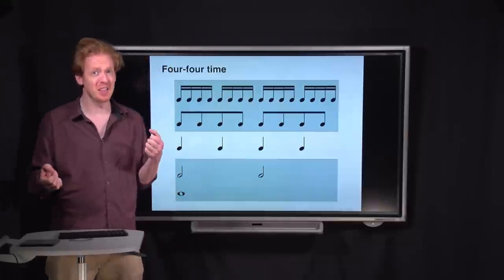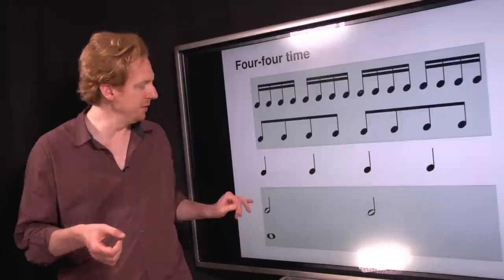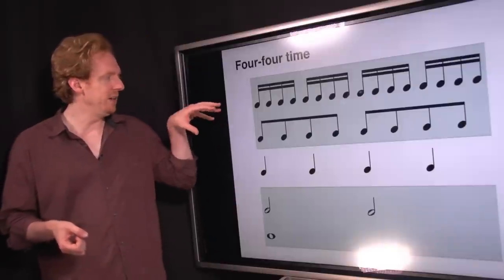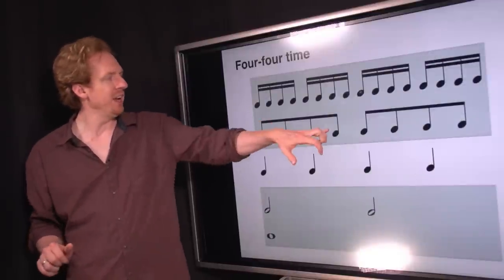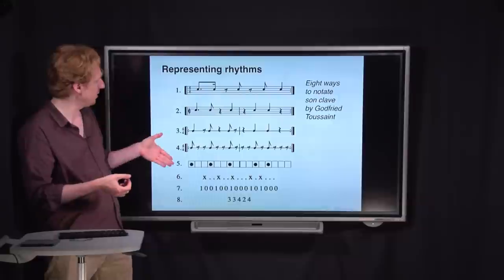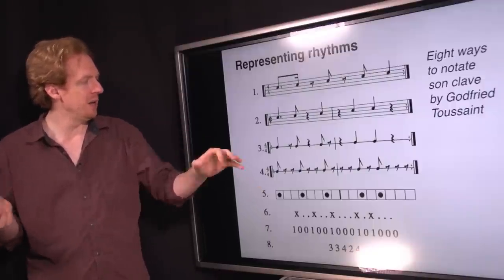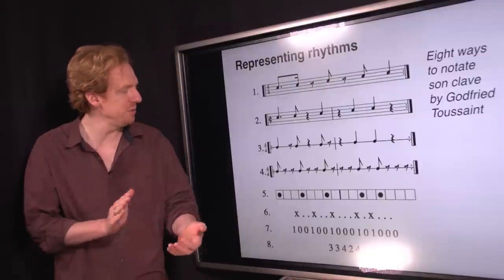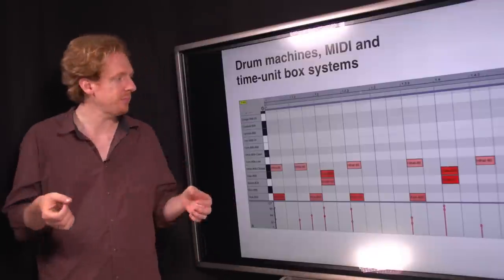Play With Your Rhythm: Building a Beat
An introduction to rhythm generally, 4/4 time in particular, and some different methods of visualizing musical time.